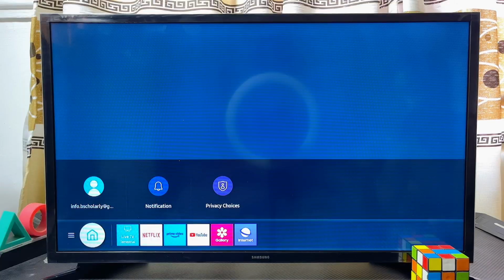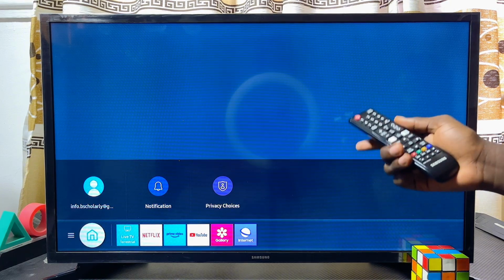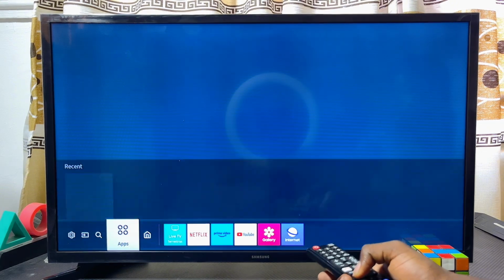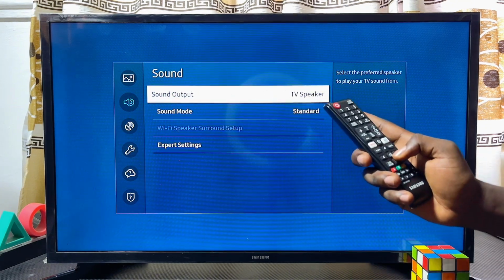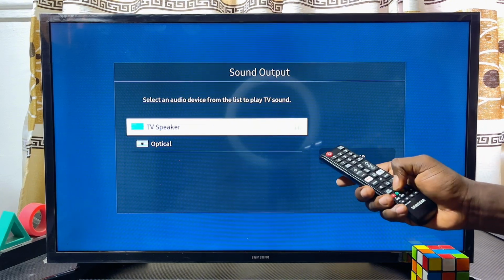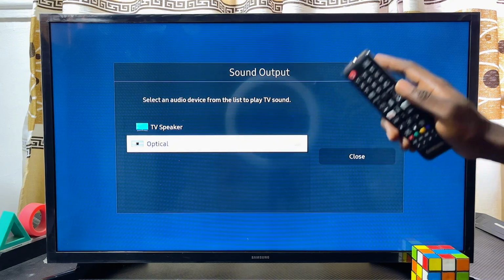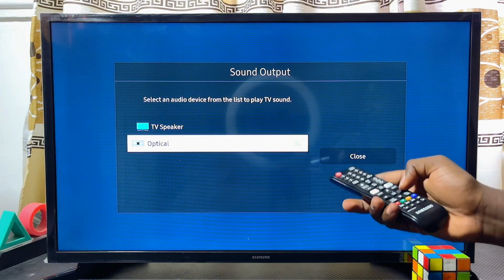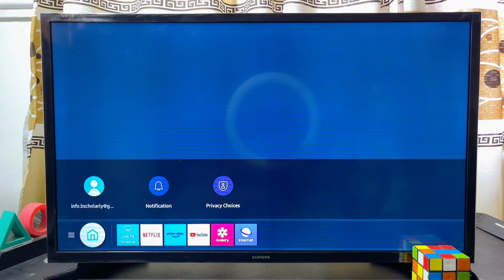Samsung Smart TV: How to Change Audio/Sound Output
In this video, I show you step-by-step how to change the audio or sound output on your Samsung Smart TV. Whether you want the sound to come through HDMI, Bluetooth, an optical cable, or the TV's built-in speakers, I guide you through the process to make it quick and easy. If you're looking to connect your Samsung Smart TV to an external soundbar, home theater system, or Bluetooth headphones, this tutorial has you covered. By the end of the video, you'll know exactly how to switch the audio output to suit your setup and enjoy the best sound experience possible.